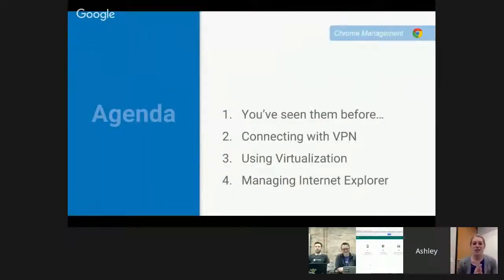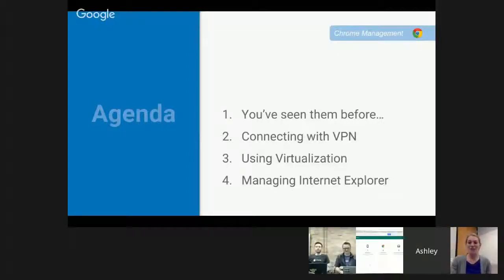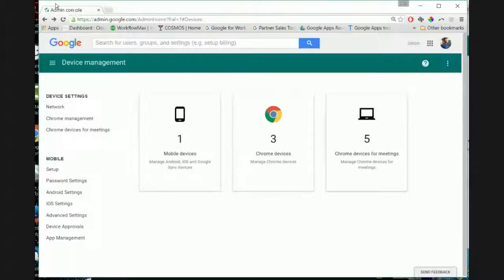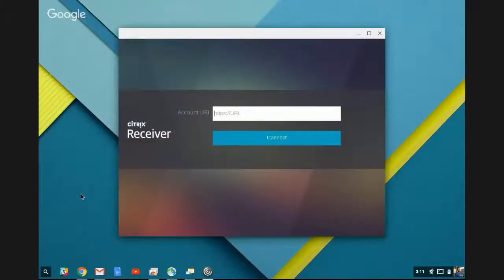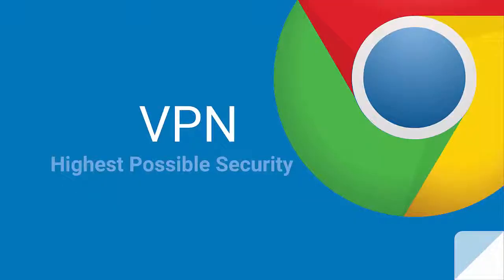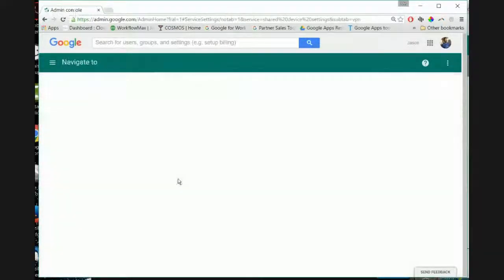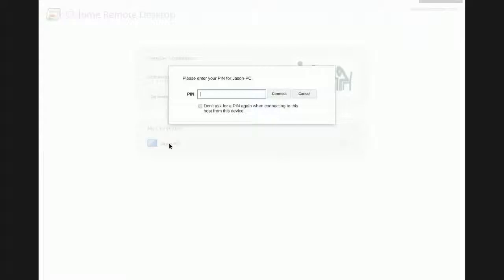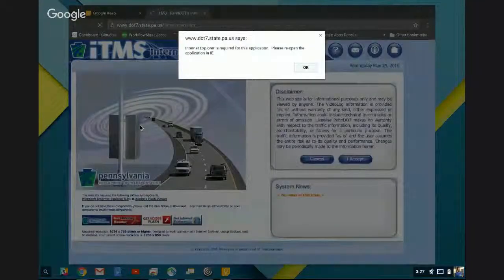Chrome Webinar Part 4 - How to Solve the Microsoft Problem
Many companies are hesitant to dive into Google's solutions because of a long lasting dependency on Microsoft. This webinar will cover the parallels between Chrome & Microsoft and show you how to embrace both.